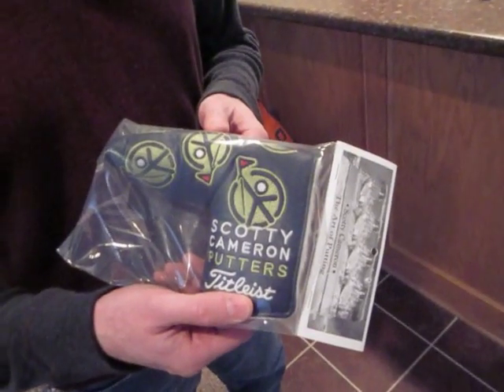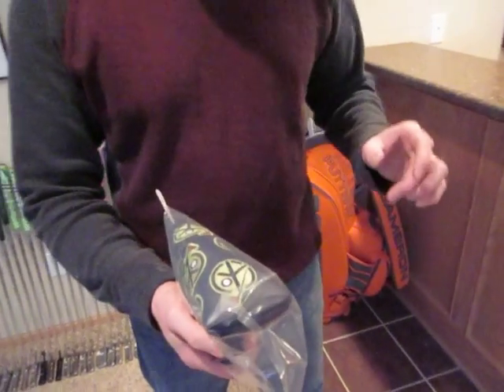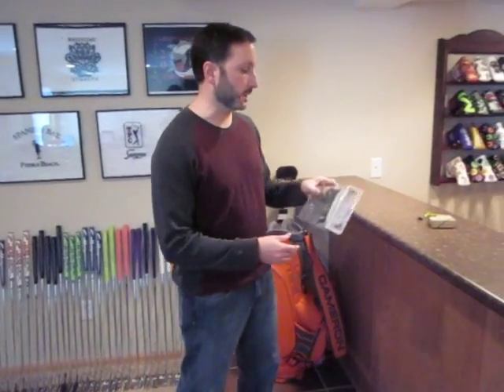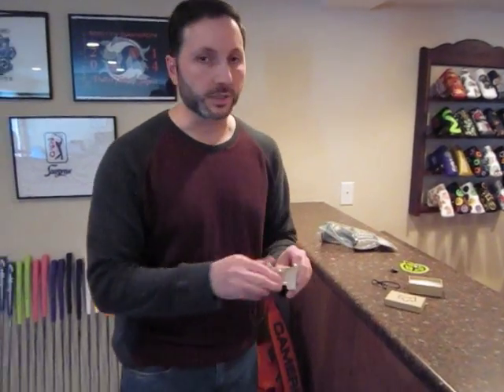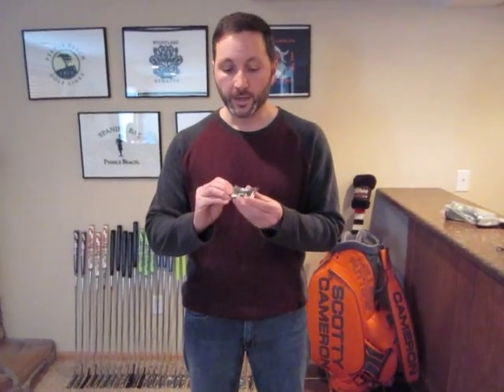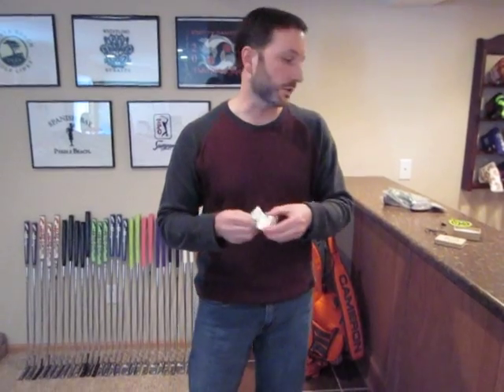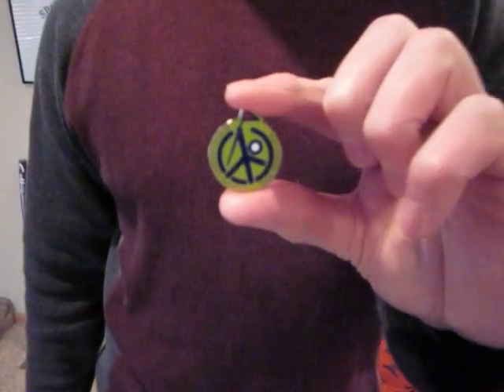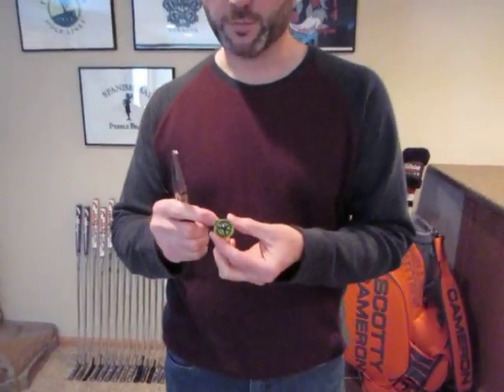Scotty Cameron 2015 Club Cameron Membership Kit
This video features Bill Heard, a Scotty Cameron collector and EBay seller, sharing with you the 2015 Club Cameron membership kit.